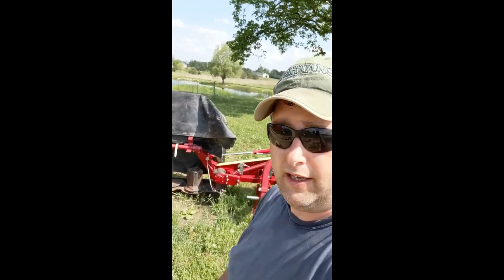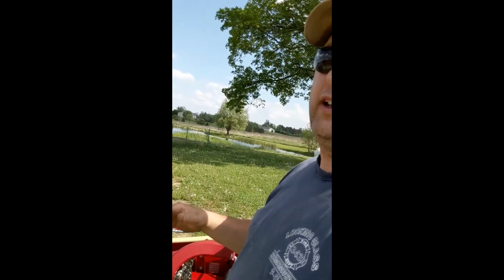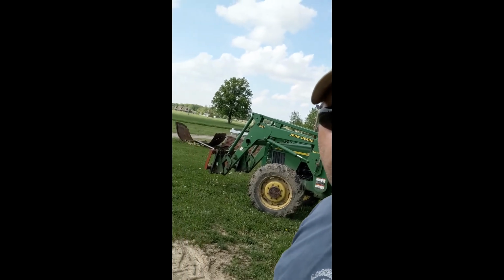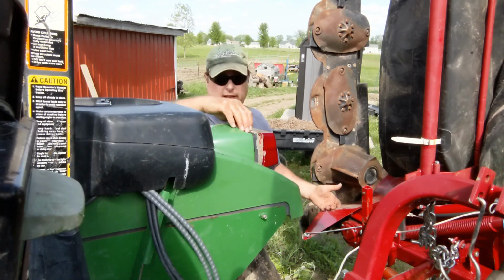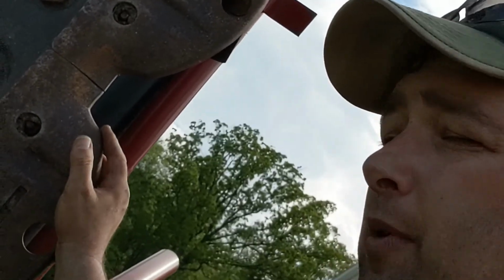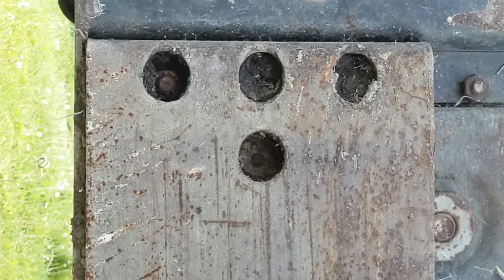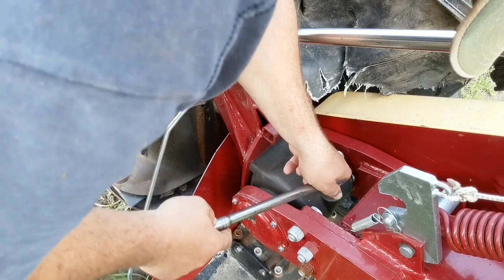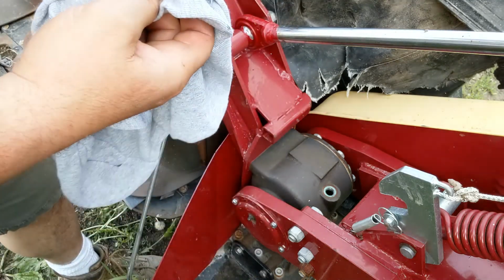Getting Ready For Hay 2020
We're getting ready to mow hay for the first time in 2020 at Tilted Barn Family Farm, taking the new disc mower out for a spin. We'll be harvesting hay to feed to our grass-fed beef in Eagle, Michigan!